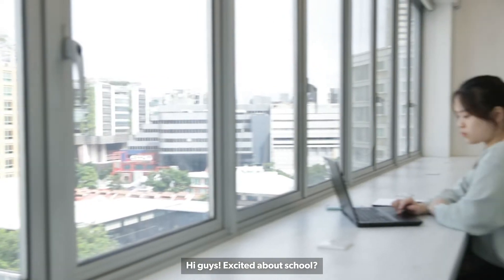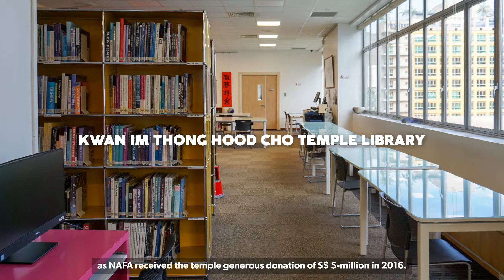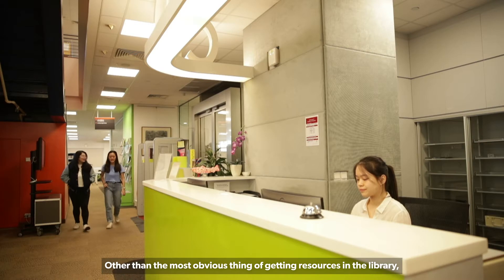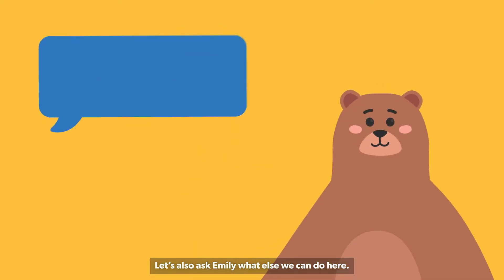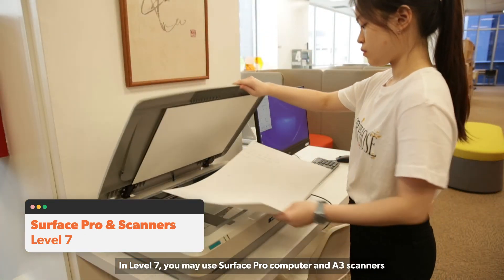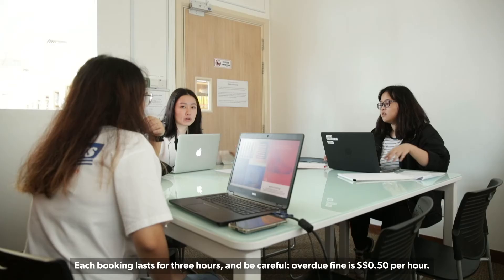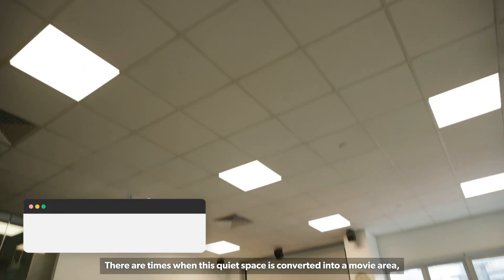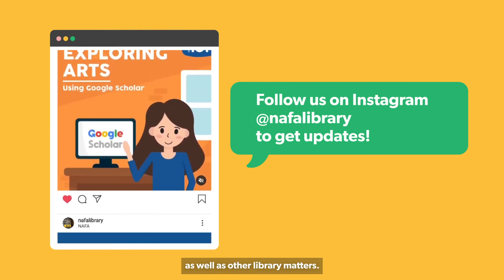Library Virtual Tour Part 1 - NAFA (2020)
Have a glimpse of the collections in the library and how to borrow and return resources⁣⁣⁣.

Produced by Kwan Im Thong Hood Cho Temple Library
Copyright by Nanyang Academy of Fine Arts

Credits:⁣
Director and editor: Stella Phoebe Santoso
Videographer: Chin Yong Shen Nicholas
Voice over: Palaruan Jyanne von Jagow Lagumen & Tajiyah Sulwana Binte Tajuddin
Lead Cast: Sally Chandra & Verena Wirasaputra
Supporting Cast: Eu Jisoo, Tan Rui Qi, Wee Yun Lin Tricia, Yoscelyne Winslet